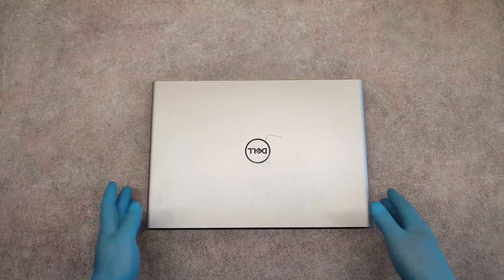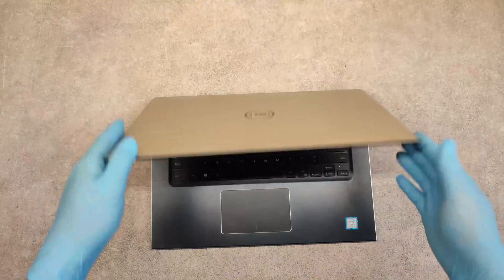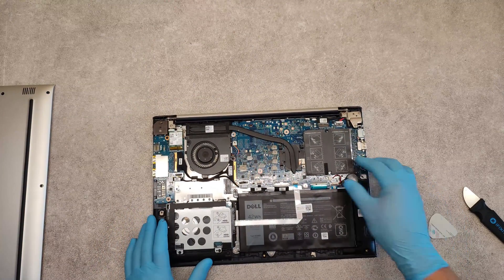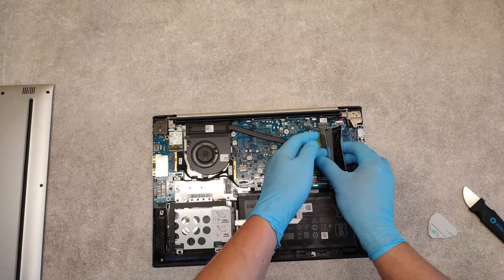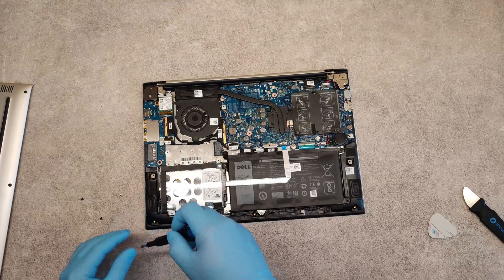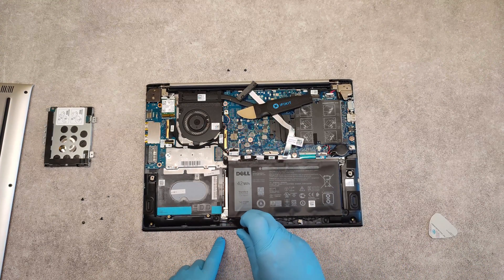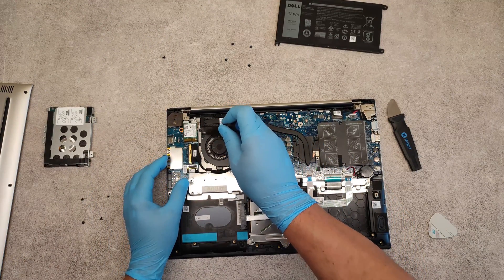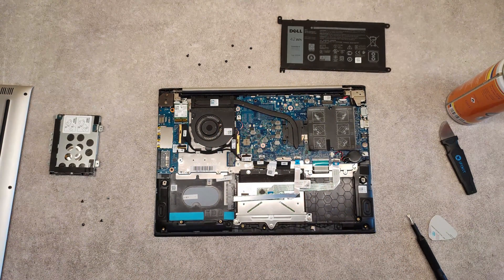DELL VOSTRO 5471 PG88G DISASSEMBLY, RAM UPGRADE, SSD UPGRADE, FAN CLEANING, BATTERY REPLACEMENT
DELL VOSTRO 5471 PG88G DISASSEMBLY, HDD REPLACEMENT, RAM UPGRADE, SSD UPGRADE, FAN CLEANING, BATTERY REPLACEMENT